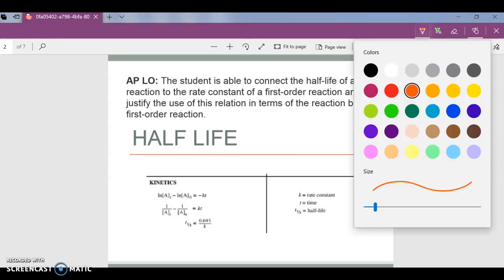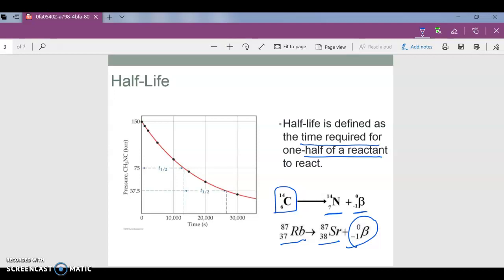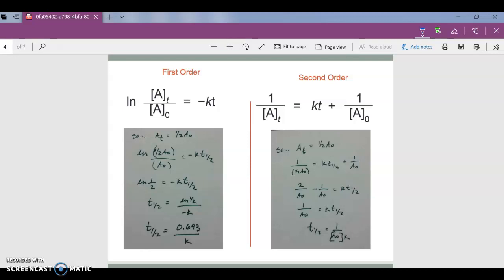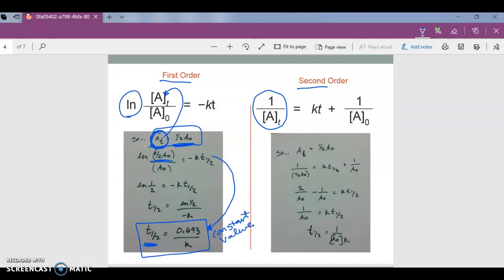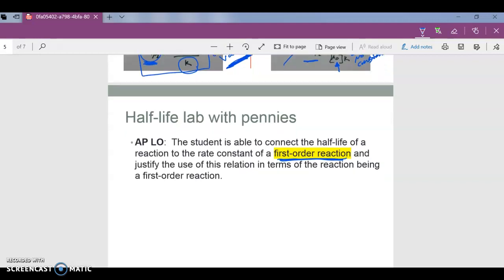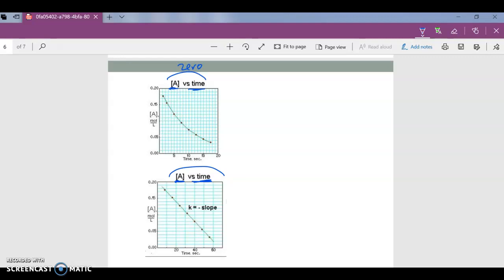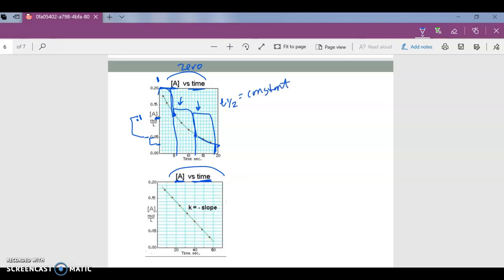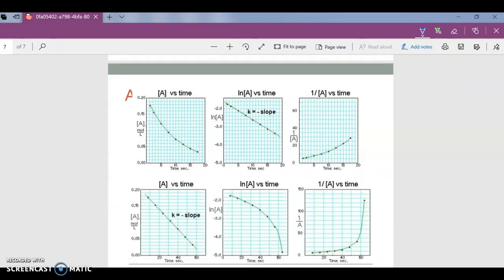Half lives for AP